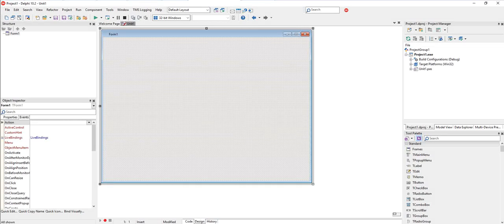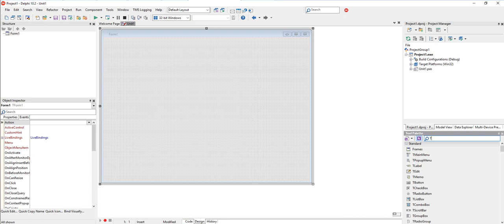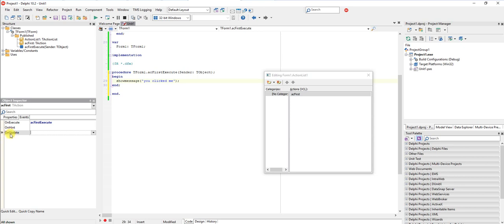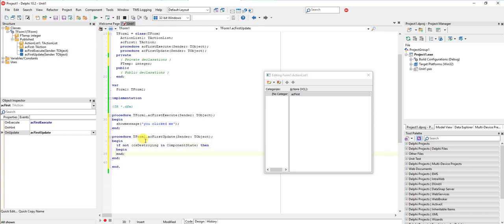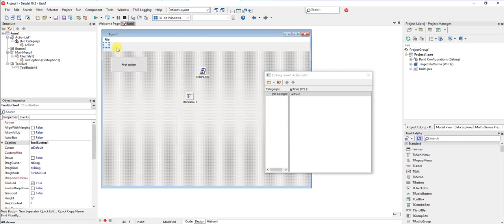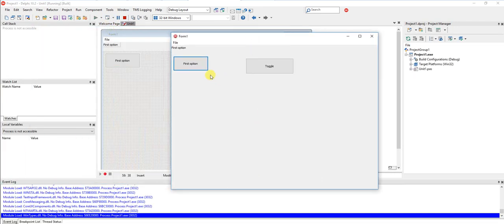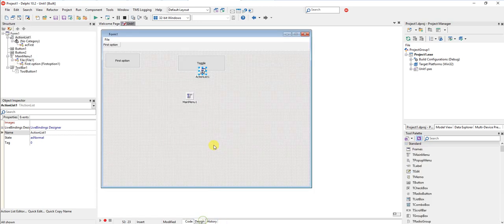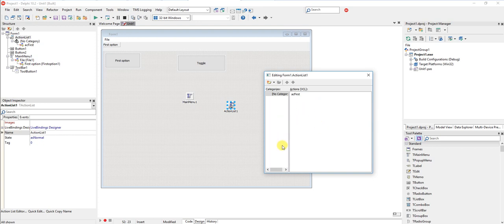Delphi TAction objects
We talked about how to maintain control states for a form using Delphi, and I have noticed that quite a few still use the old-school "updatestates" single procedure approach. This is just a quick overview of action objects and how you can isolate enable/disable logic for an action, assign it to different elements and neatly isolate your code in one place. Hopefully someone will find this useful.